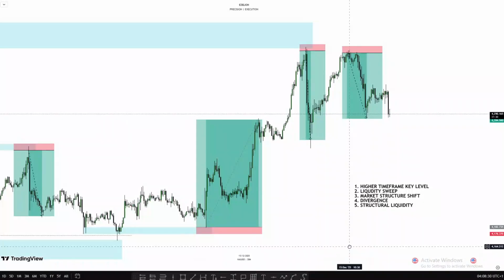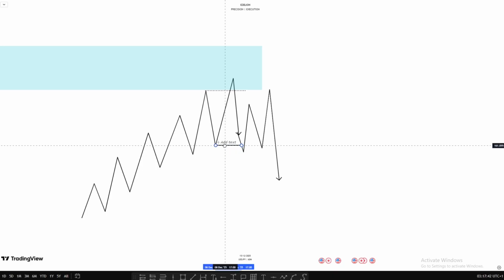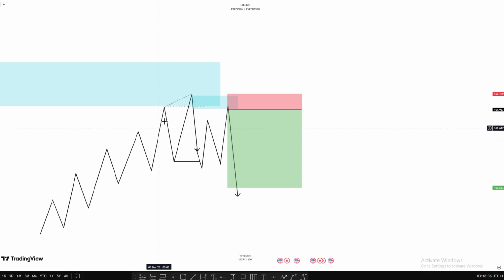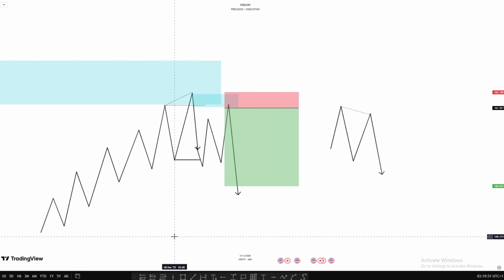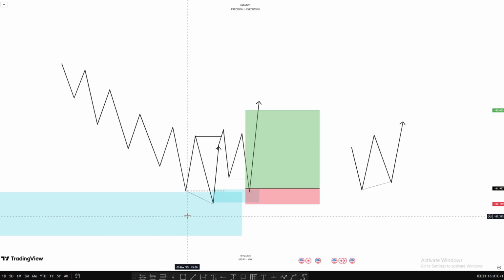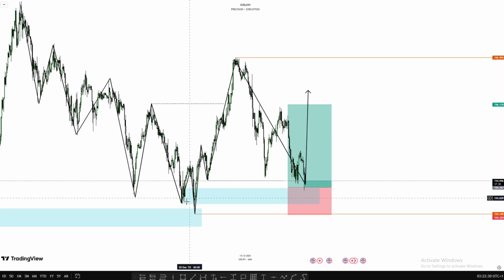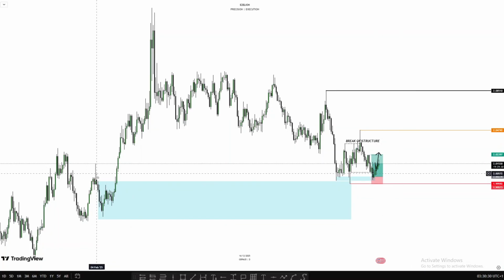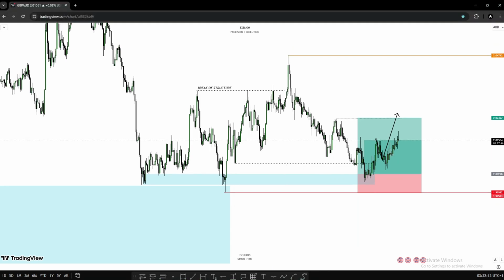How to Catch Reversals Safely (Without Blowing Your Account)